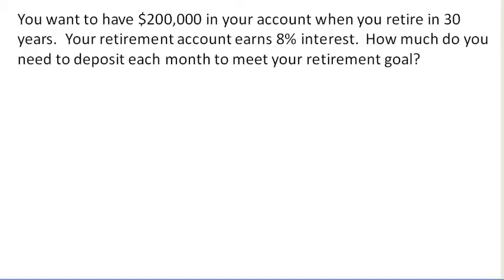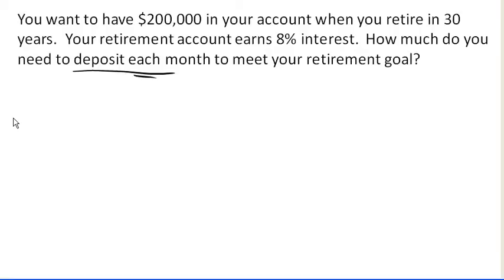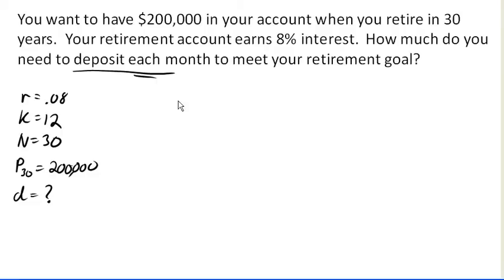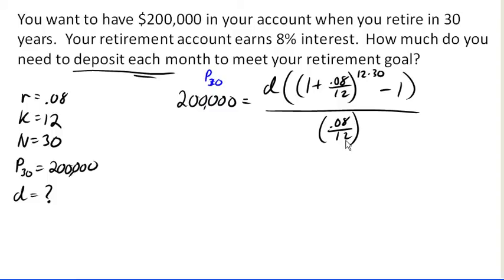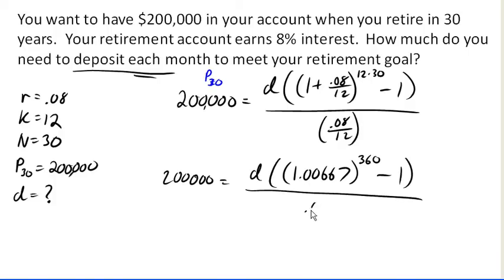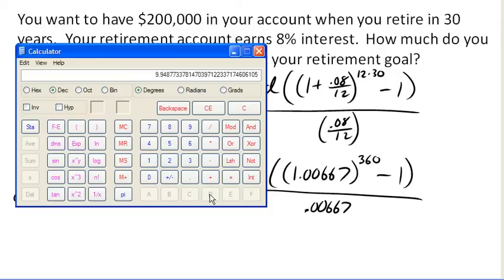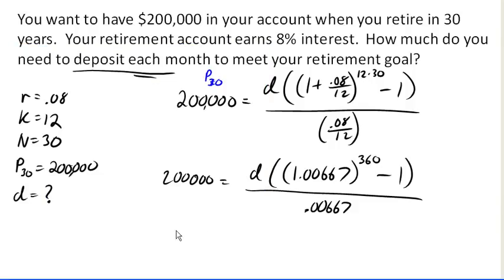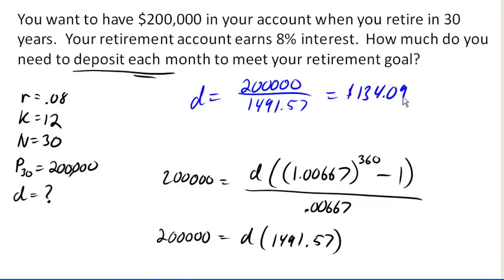How to Save Annuities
I created this video with the YouTube Video Editor How to Save Annuities